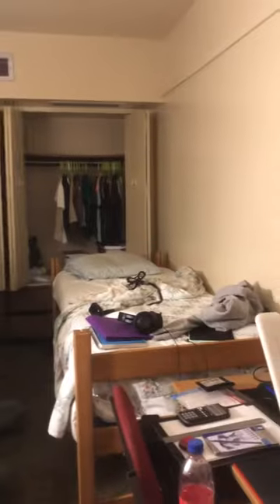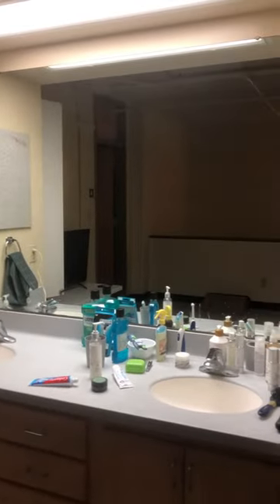Short Sophomore Dorm Tour